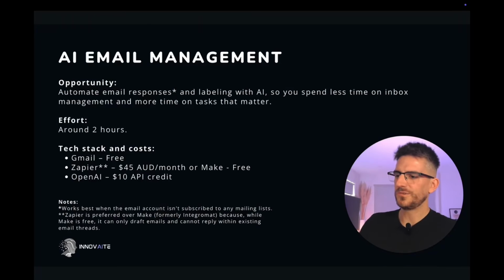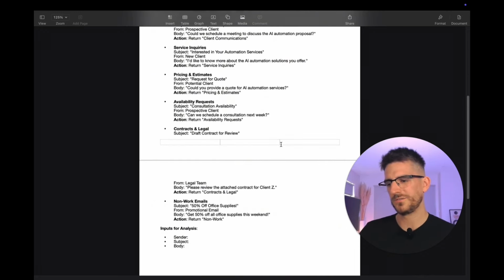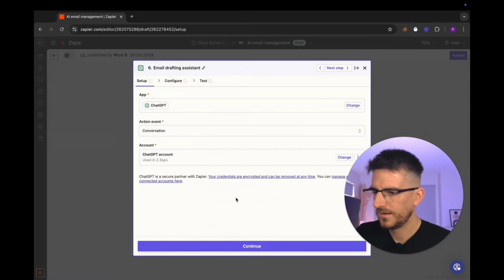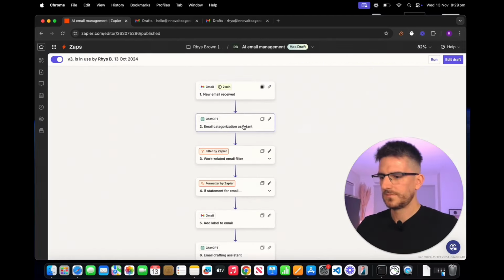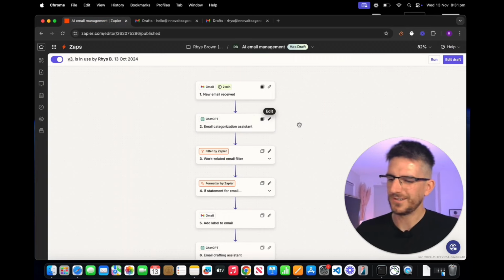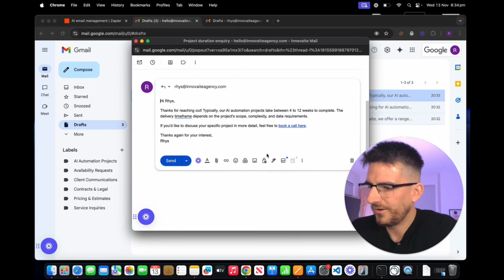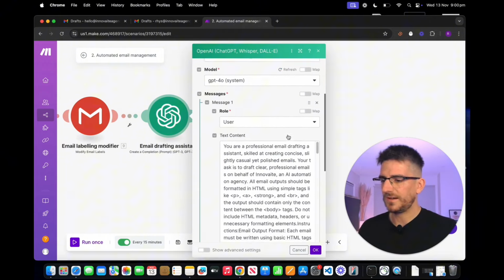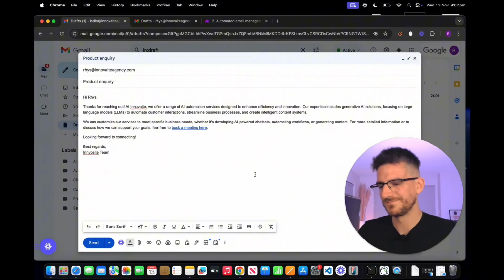I automated my entire email inbox with AI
In this video, I demonstrate how to combine Zapier, Make (formerly Integromat), and ChatGPT to automate email management—labelling incoming emails and drafting replies for your review.

Timeline:
00:00 Introduction and overview
01:07 Zapier automation build
04:50 Prompts used in both automations
06:42 Zapier automation test
11:21 Make automation build
13:10 Make automation test